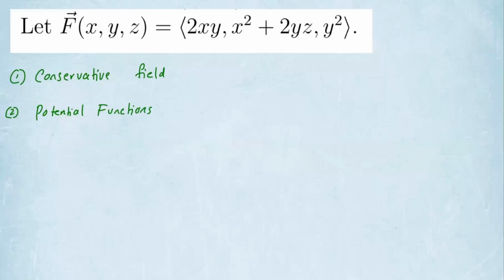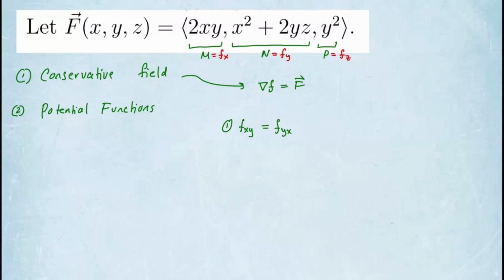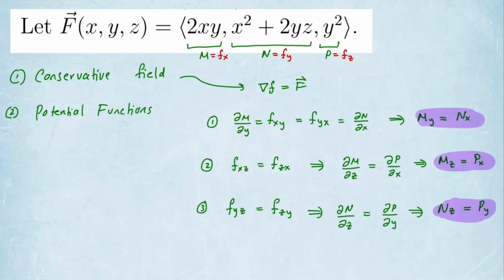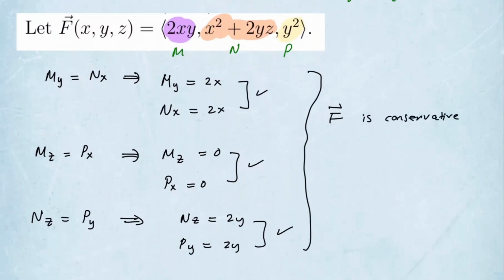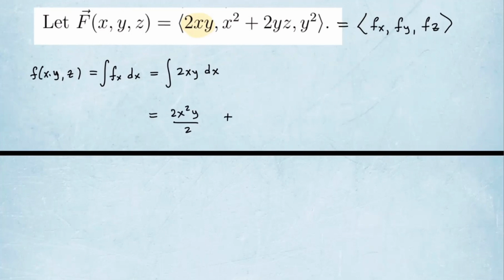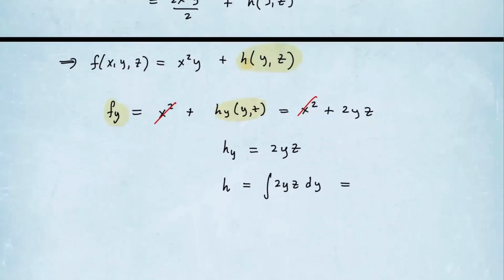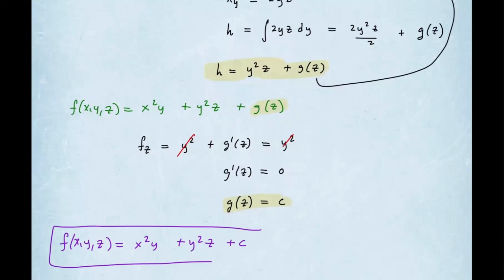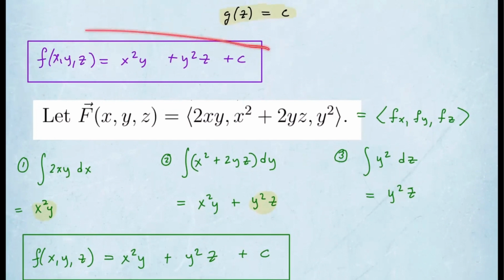Conservative Field & Potential Functions for a field with 3 components...